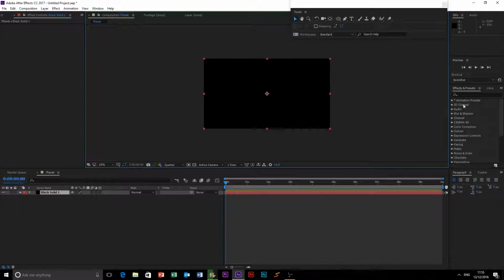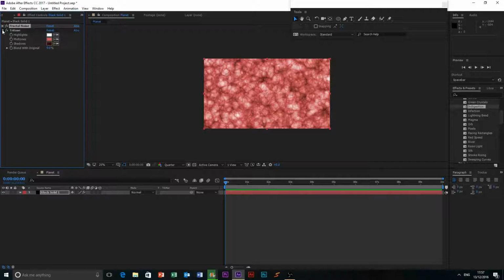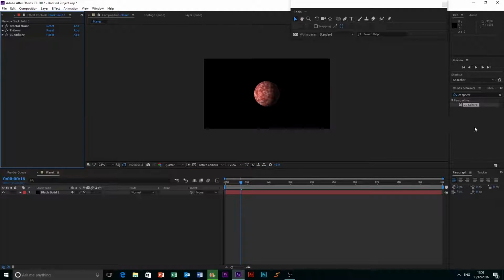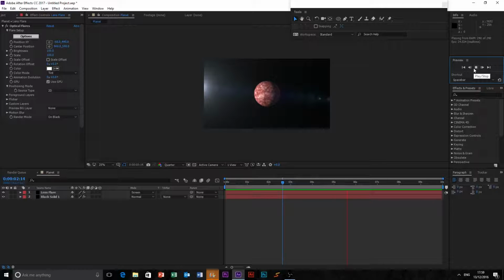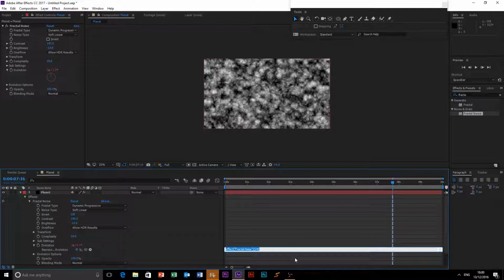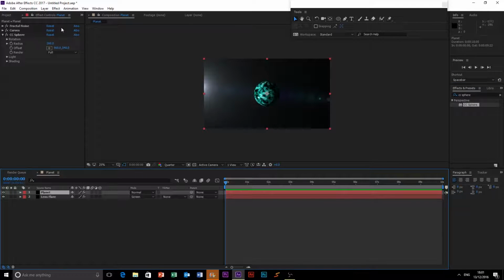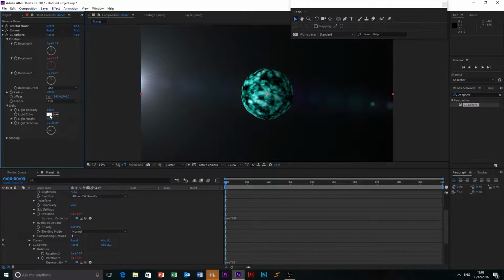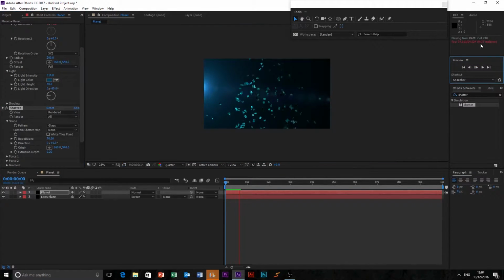MOVIE EFFECT | Custom Planet Building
In this video we build more planets... but this time they don't explode.

Plugins
- Optical Flares (Optional)

Assets
- None